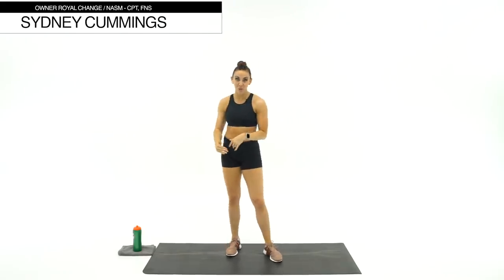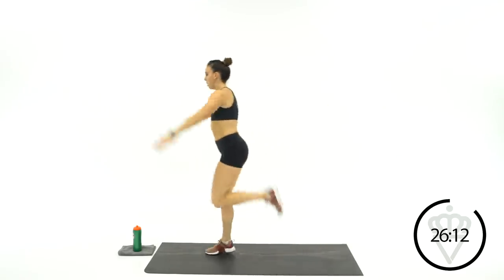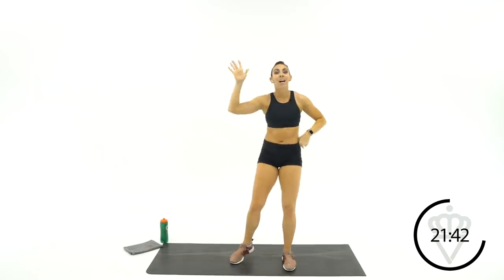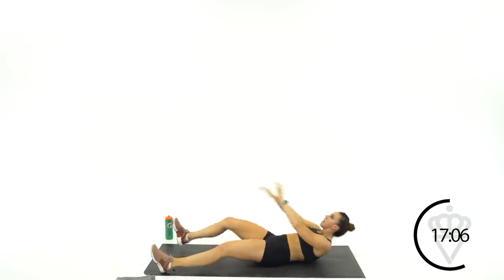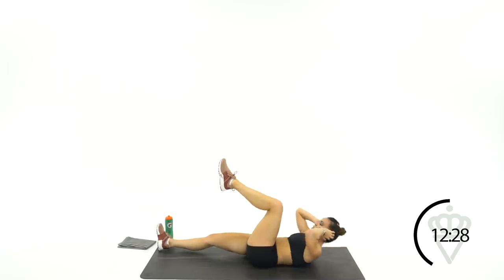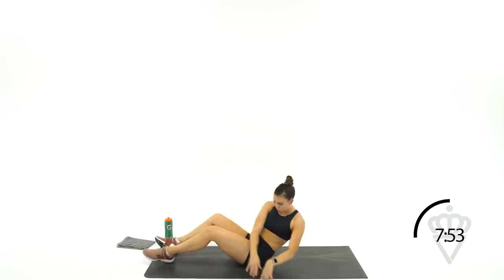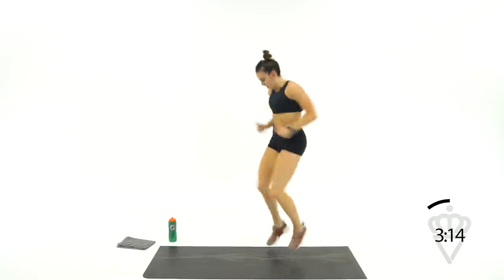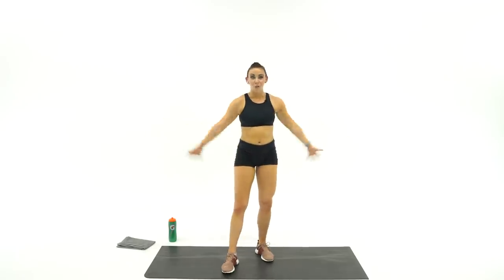30 Minute FAT BURNING Cardio and Abs Workout 🔥Burn 320 Calories!* 🔥Sydney Cummings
Happy Tuesday!  No equipment needed today! We are working on abs and cardio so you just need a sweat towel and some water! If you like workouts with no exercises repeated, this workout will be your JAM! We are working for 45 seconds and resting for 15 seconds so make sure you are ready to move! I am giving you two ab exercises followed by two cardio exercises and for every move I will give you modifications for every movement! This workout is for everyone! Let's crush it!